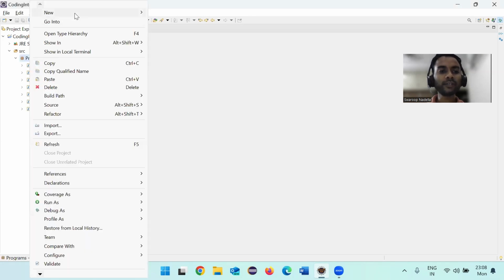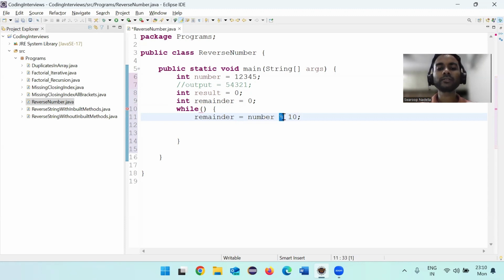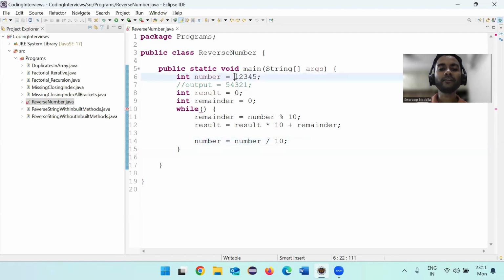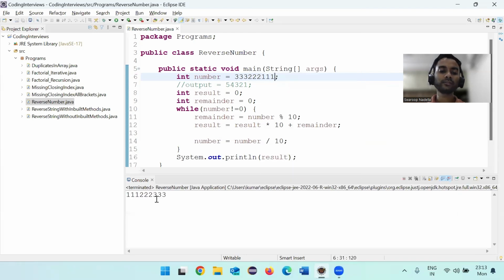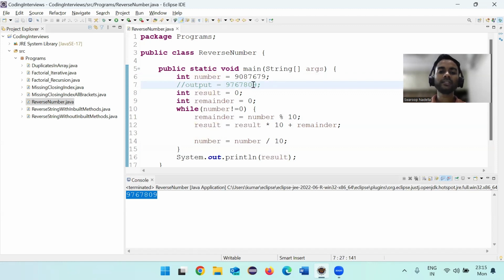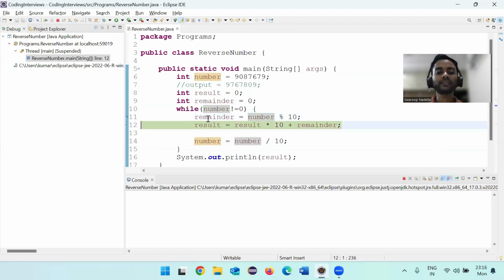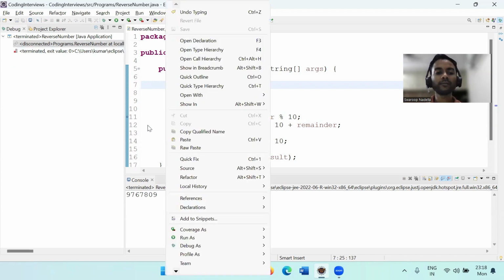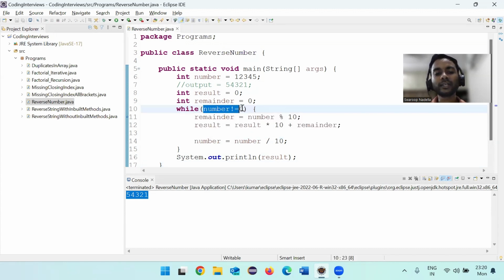Reverse Number using Mathematical Operations || Java Program || Swaroop Nadella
In this video we will learn to write an Java program - How to Reverse Number using Mathematical Operations.